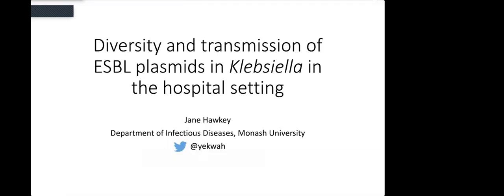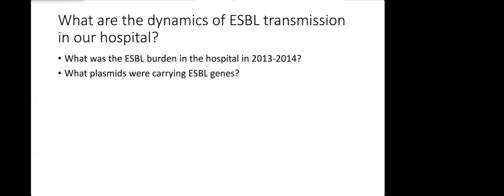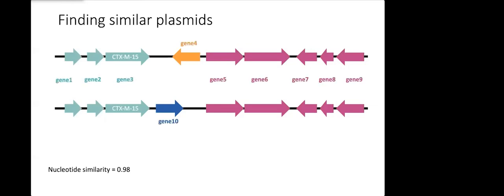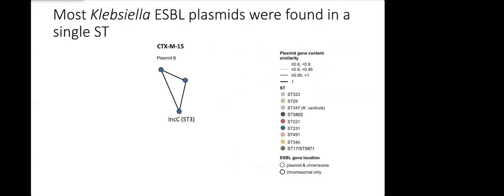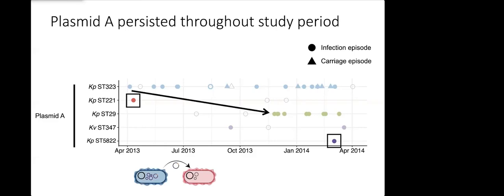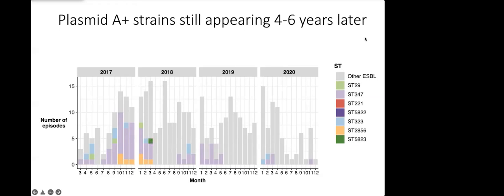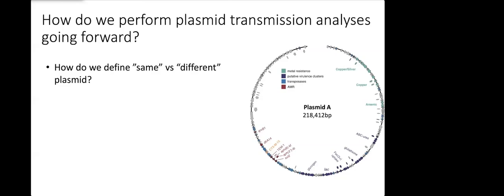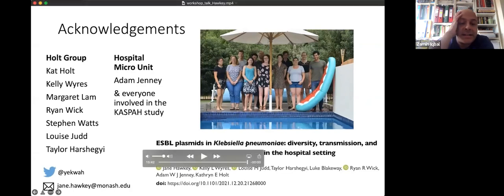Diversity and Transmission of ESBL Plasmids in Klebsiella Pneumoniae in the Hospital Setting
Speaker: Jane HAWKEY (Monash University, Australia)
2022_03_22-15_20-smr3761.mp4